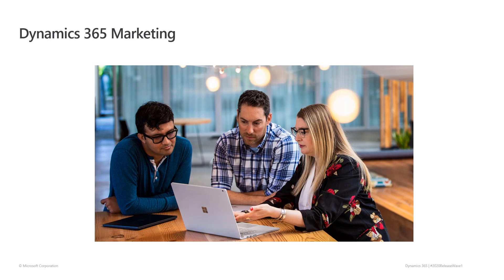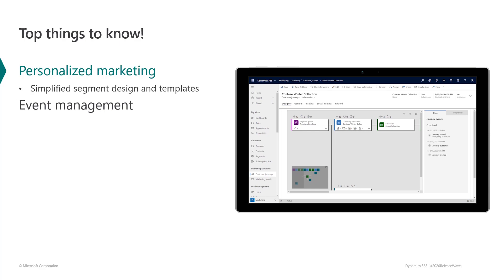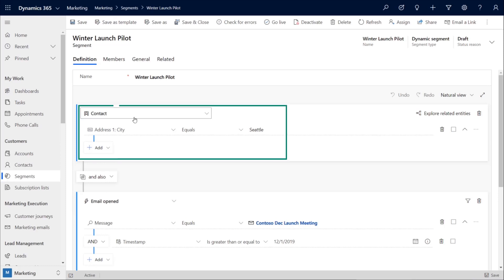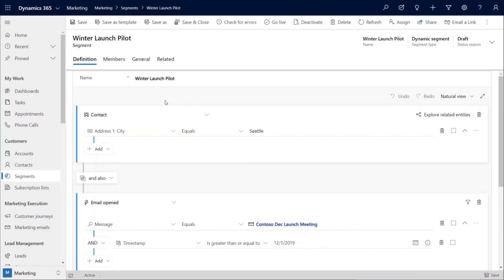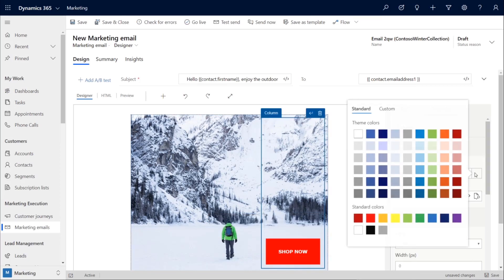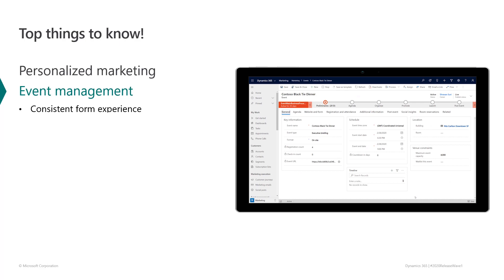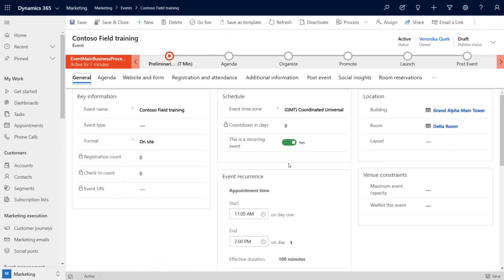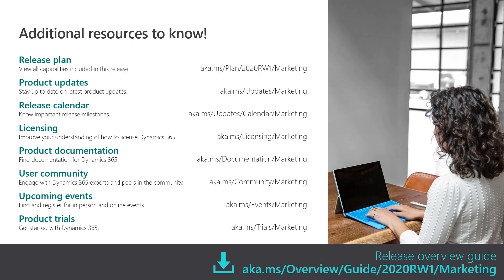Dynamics 365 Marketing | 2020 release wave 1 overview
In this overview video, we highlight some of the new capabilities included in the latest update to Microsoft Dynamics 365 Marketing.

Here are the capabilities covered:
• Personalized marketing
• Event management

PM Contributors: Shailesh Jain, Principal Program Manager

Please note: this video was pre-recorded prior to the COVID-19 pandemic.